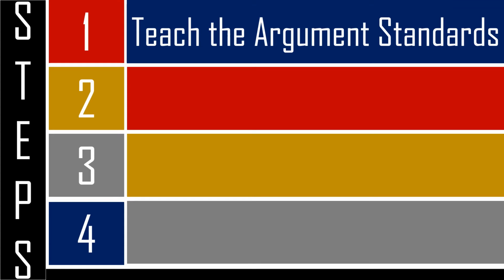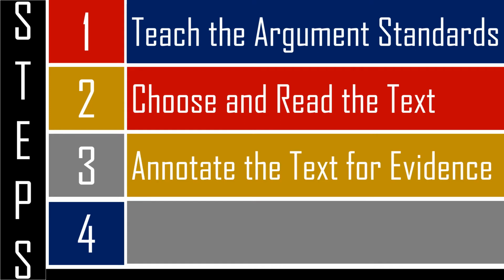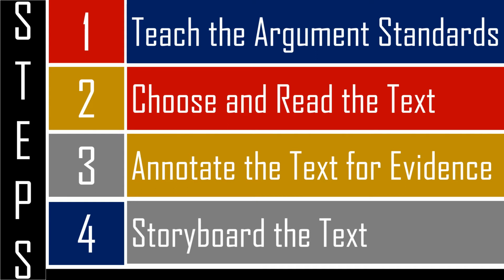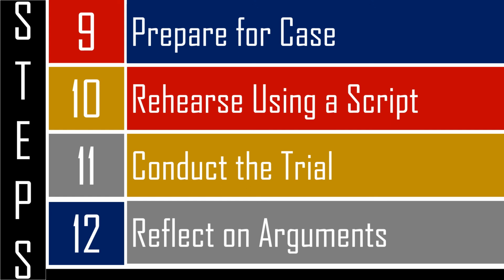Designing a Criminal Mock Trial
This video delves into the process I take when designing a criminal mock trial.

If you are interested in this resource it is available in my Teachers Pay Teacher store.